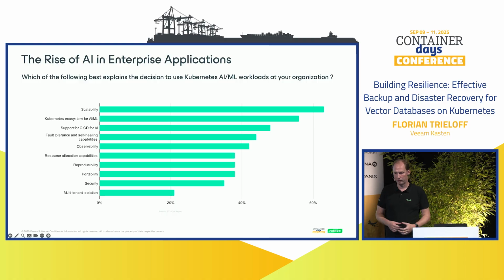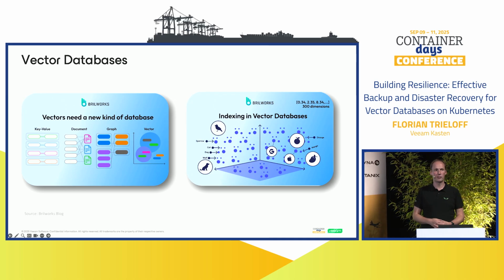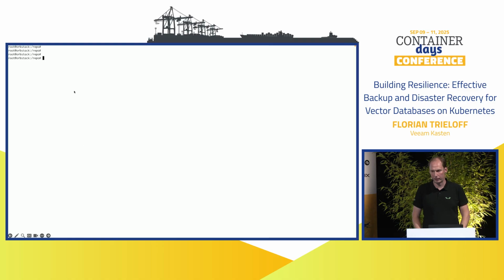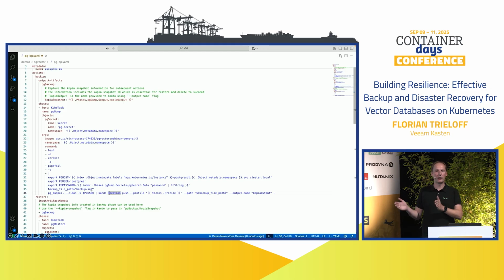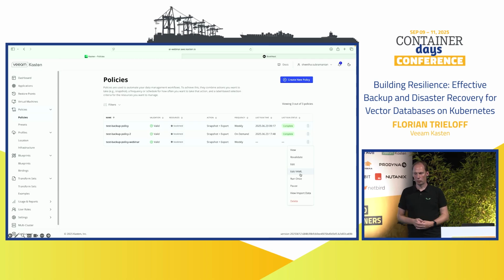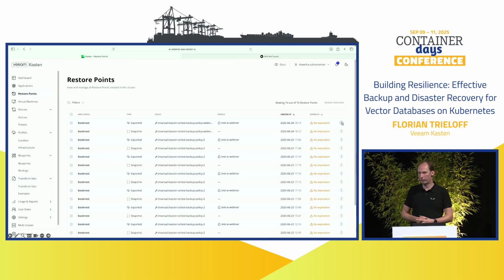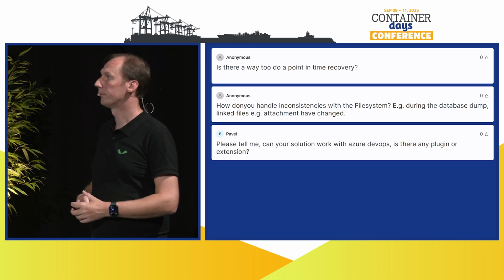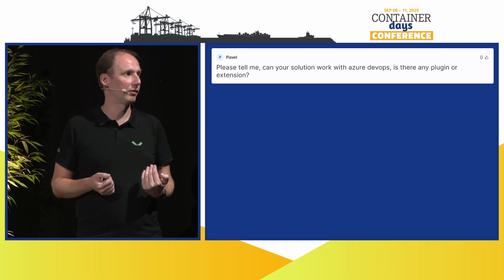Building Resilience: Effective Backup and Disaster Recovery for Vector Databases on Kubernetes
As generative AI revolutionizes industries, reliance on vector databases - crucial for managing and querying high-dimensional data - has skyrocketed. These databases are often deployed on Kubernetes for its scalability and orchestration capabilities. However, ensuring robust backup and disaster recovery for these stateful applications presents unique challenges. We'll discuss the critical need for an effective data protection strategy for vector databases in Kubernetes environments, emphasizing its importance in maintaining data integrity and availability. Attendees will learn about the growing significance of vector databases driven by AI applications and the specific considerations for their reliable deployment and management in cloud-native settings. Through a practical demonstration, this session will introduce Kanister, a CNCF Sandbox project, showcasing how it simplifies the complex process of backing up and recovering vector databases on Kubernetes.

About the speaker:
Florian Trieloff: As an Advisory Systems Engineer at Veeam Kasten, I work on all topics related to DevOps and Kubernetes. Through my years of data center consulting, I bring together the still important topics such as business continuity with modern IT architectures.